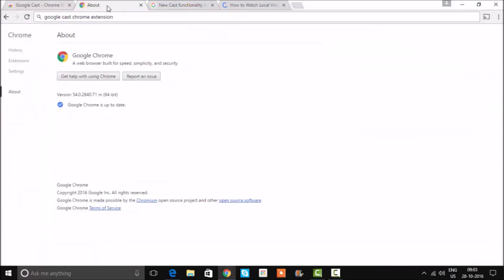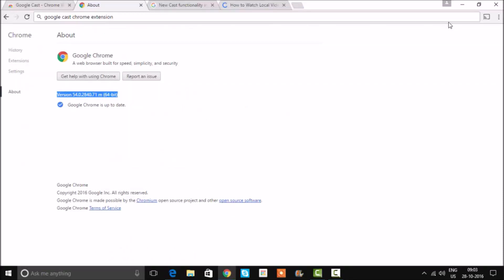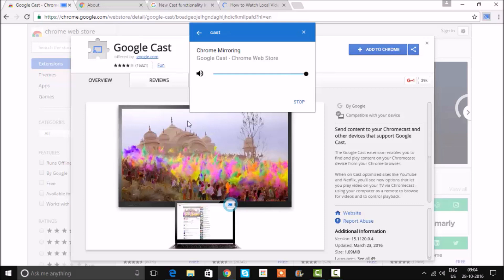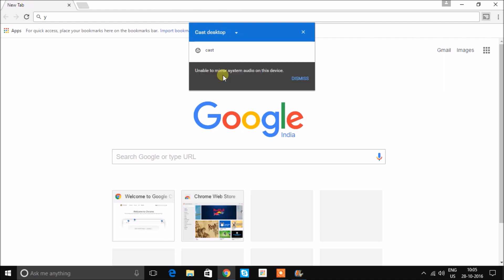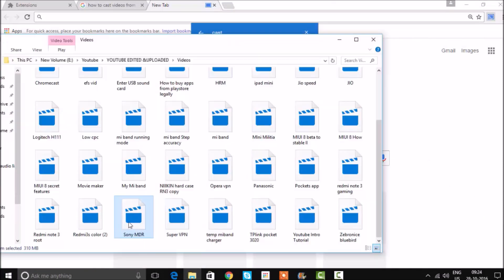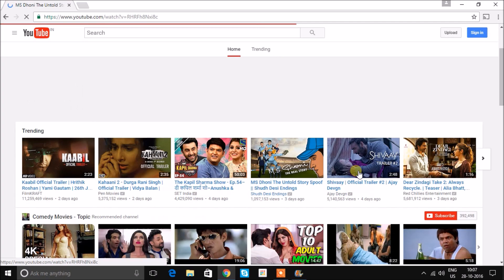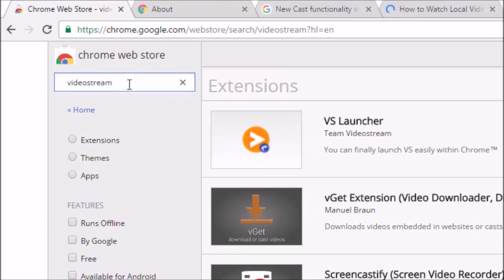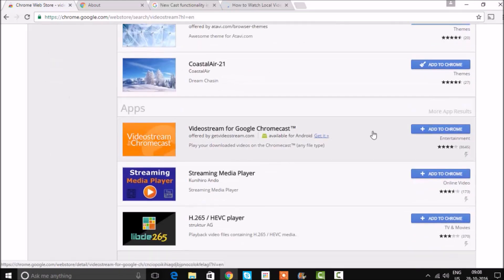how to screen mirror laptop to tv wirelessly | Chromecast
In this video I'm going to show you how to cast laptop media/ mirror laptop screen wirelessly on to TV using chromecast. You don't need a wifi router as you can easily setup mobile hotspot and you are good to go.